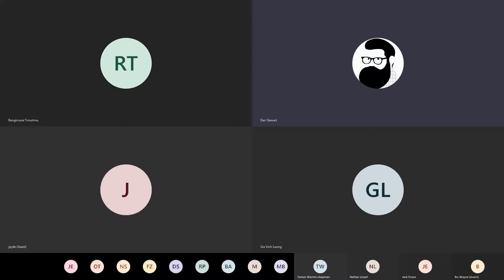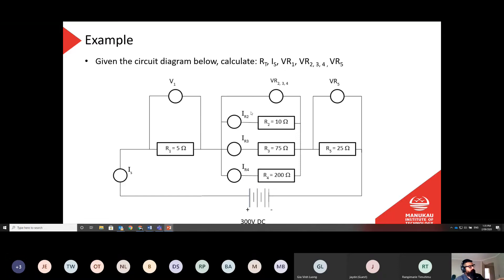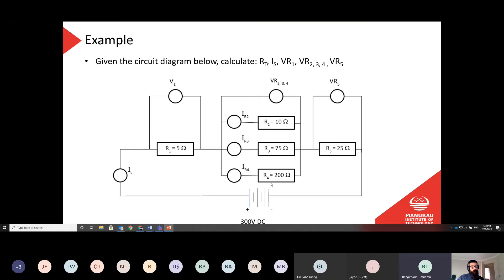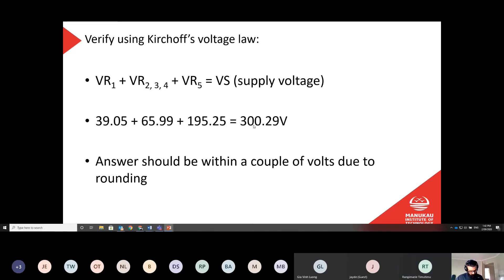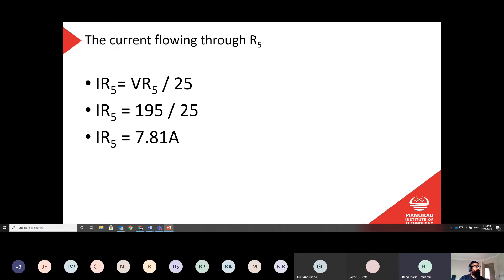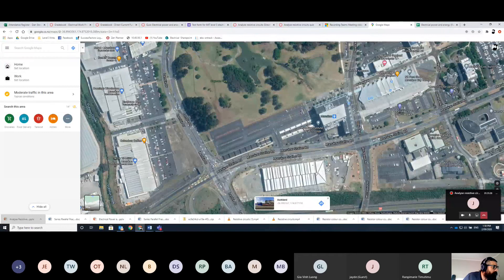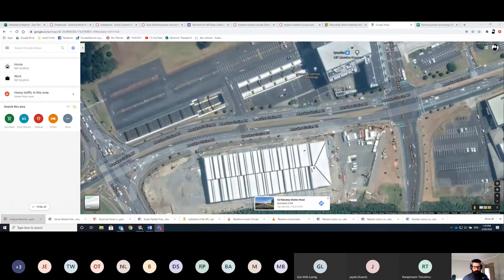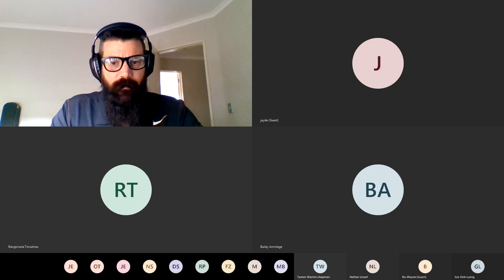Analyse resistive circuits